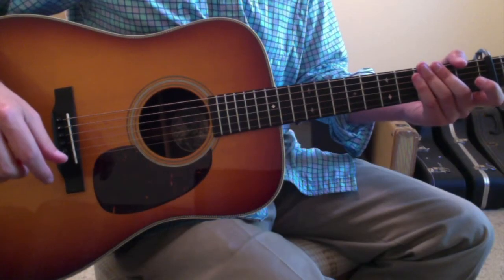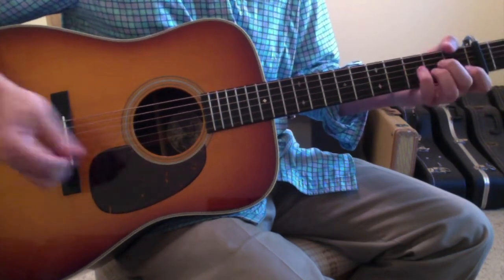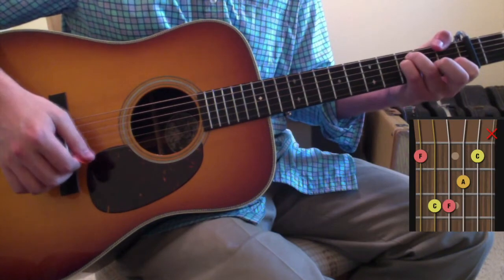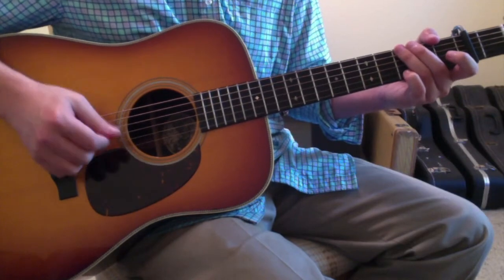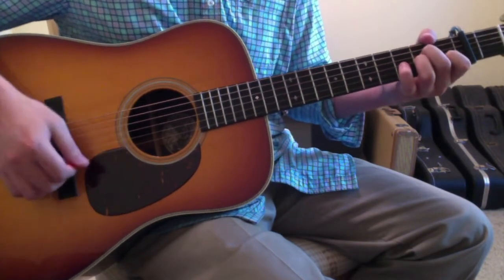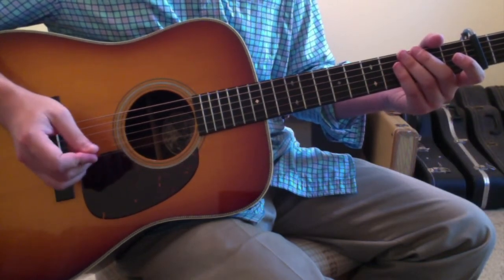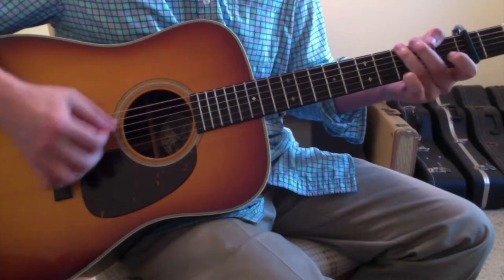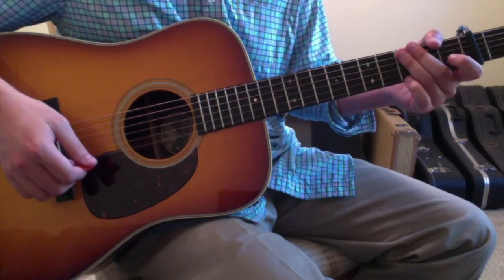Jason Isbell Traveling Alone Chords Lesson and Tutorial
There are lots of lessons and tutorials out there... this is the only one that definitively teaches you how to approach this Jason Isbell song, Traveling Alone. Here, you'll learn the Traveling Alone chords and movements. This Traveling Alone guitar lesson correctly shows how to execute the song in standard tuning while capoed on the 2nd fret, teaching rhythm consistent and sensible to how Jason Isbell plays.